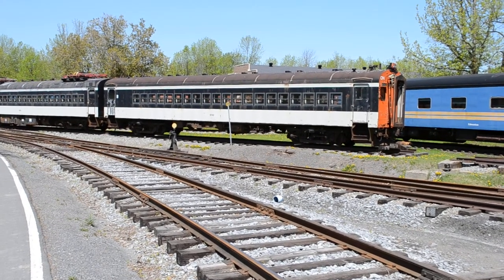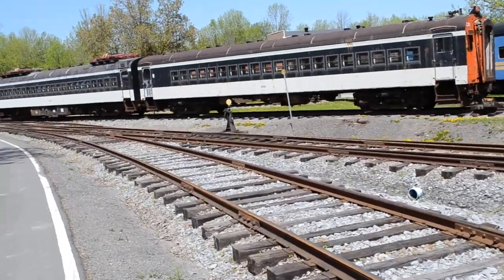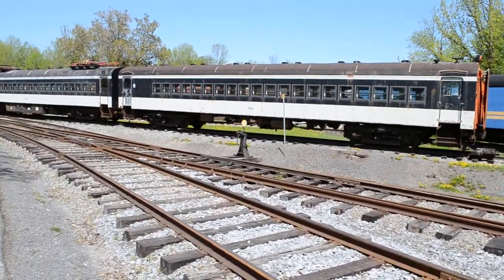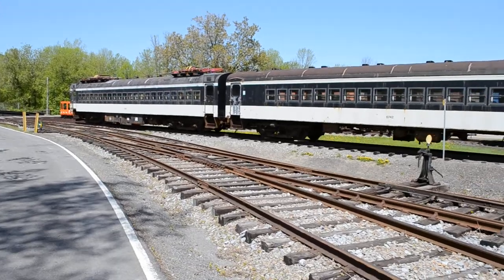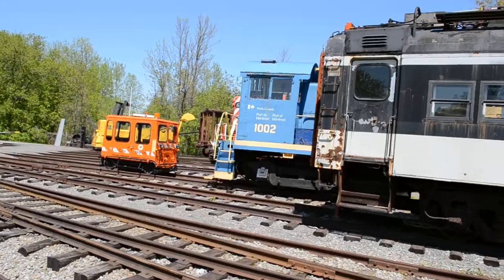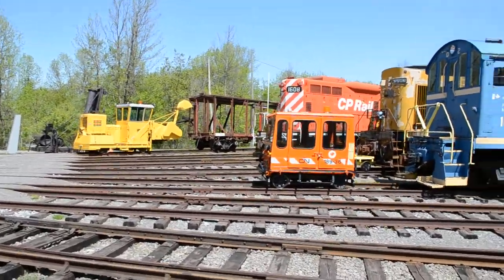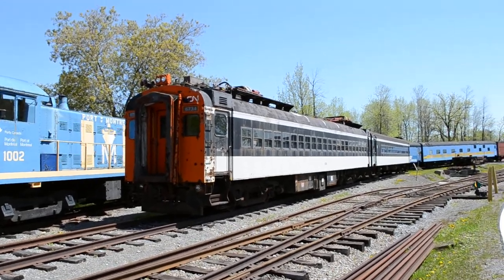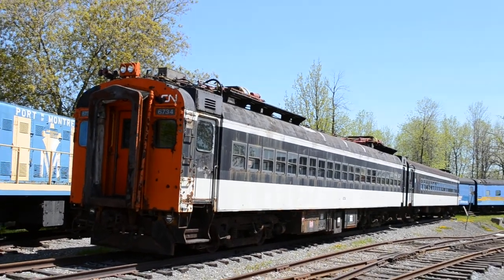VINTAGE MONTREAL ELECTRIC COMMUTER TRAIN CARS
SEEN AT THE EXPORAIL MUSEUM IN ST CONSTANT QUEBEC.